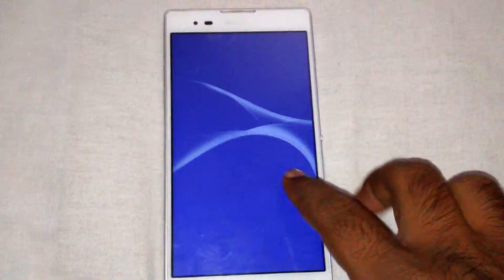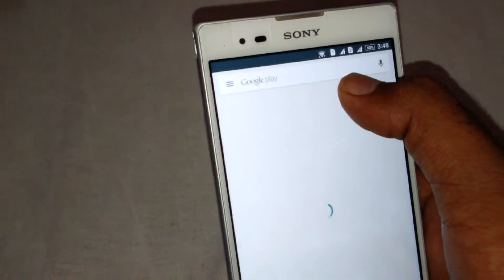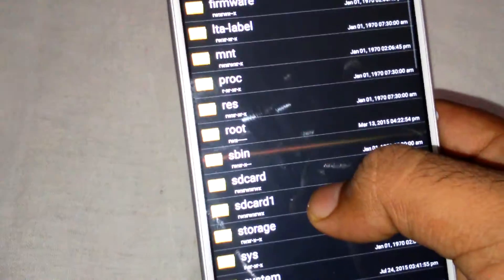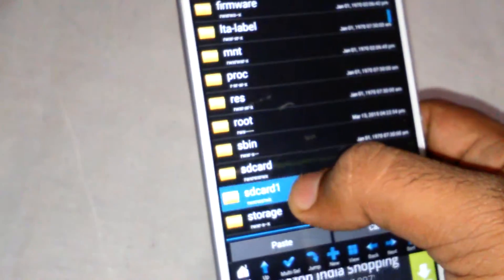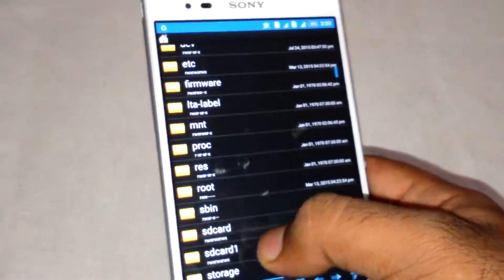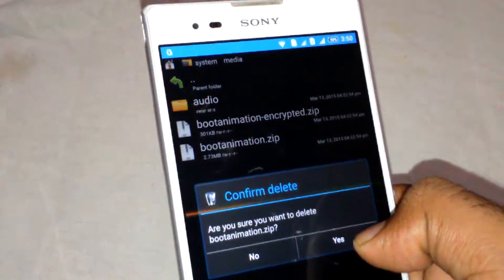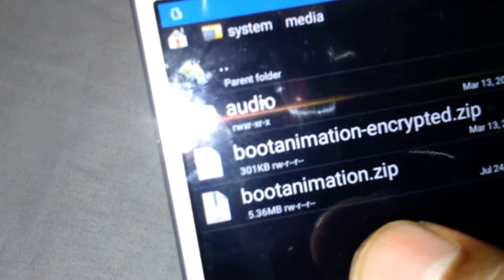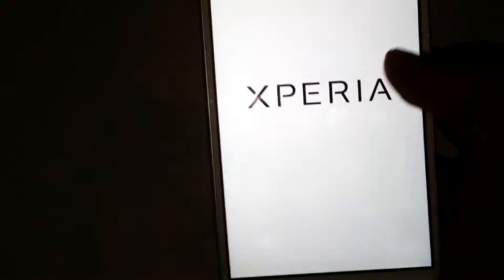How to chnge boot animation of your mobile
How to chnge boot animation
 you can also go to my facebook page and be updated

You Can Also Whats App Me Anytime

You can also like my Facebook page for Facebook updates